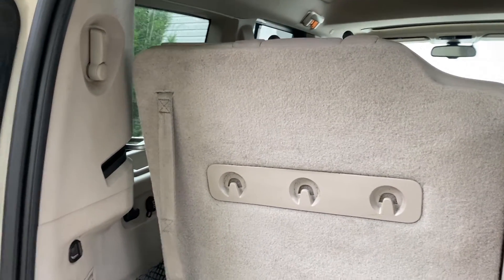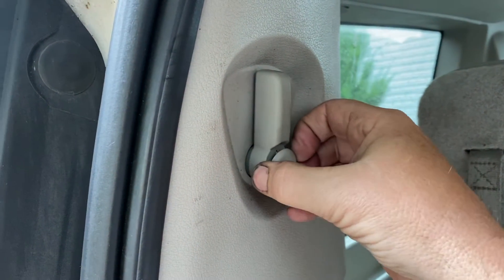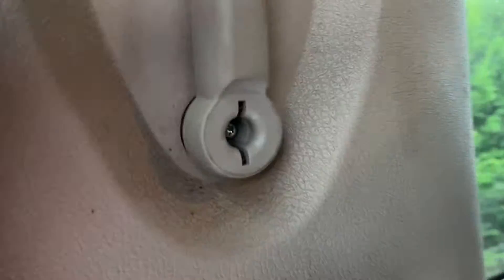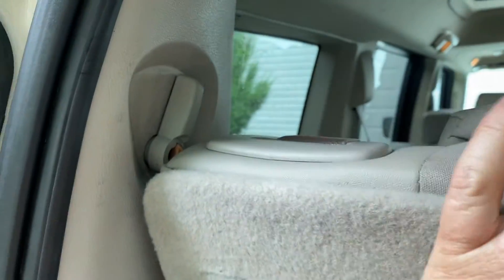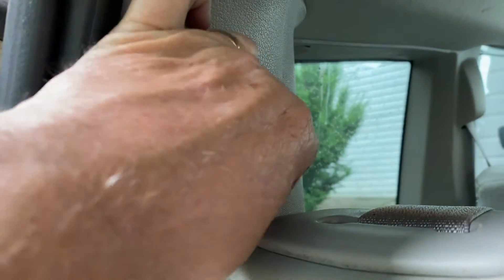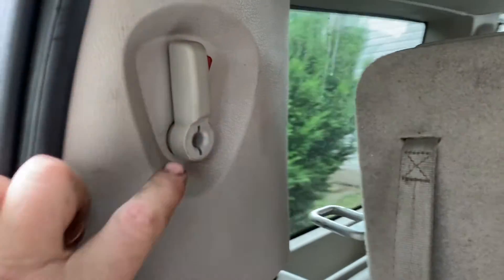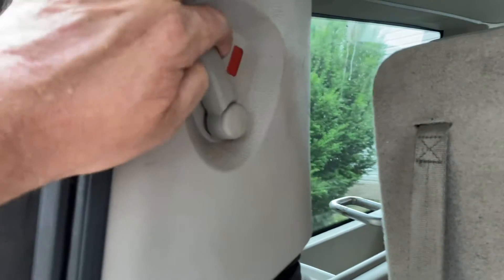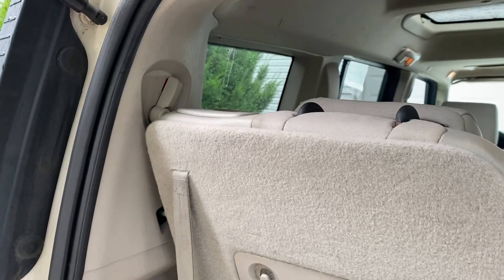Third 3rd Row Seat Stuck? Won’t Go Down On Jeep Commander - Easy Fix!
If your third row stuck, won’t go down, it’s probably the lever’s center piece is missing. Easy fix.